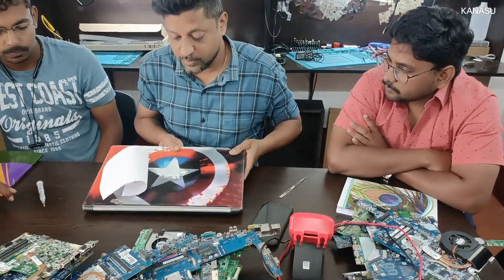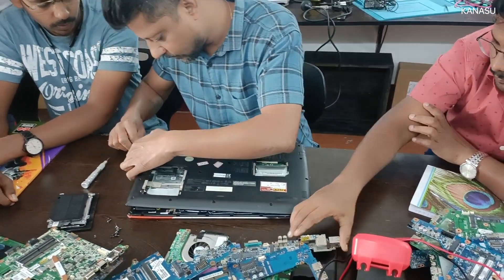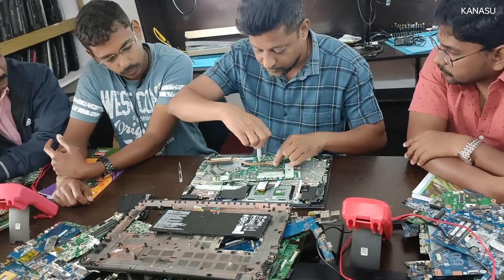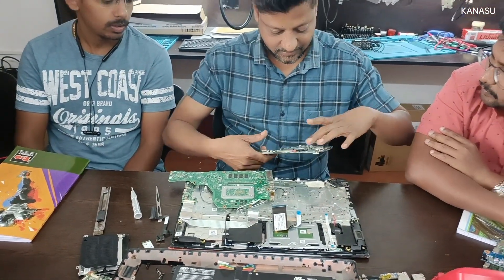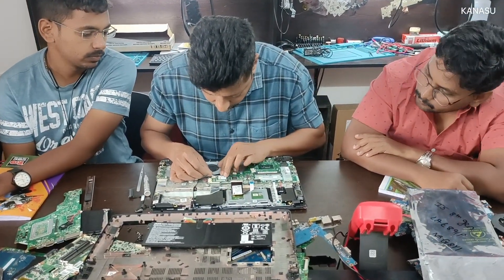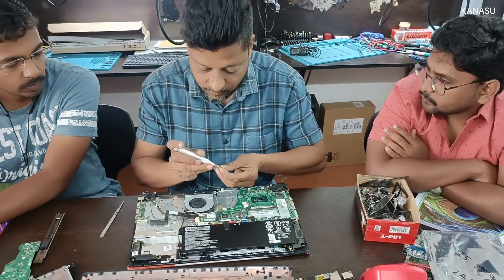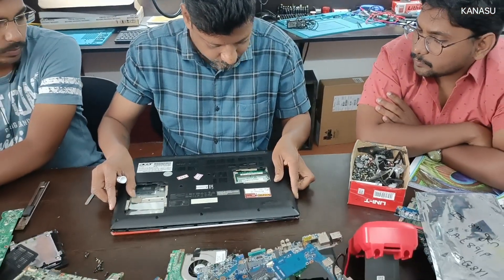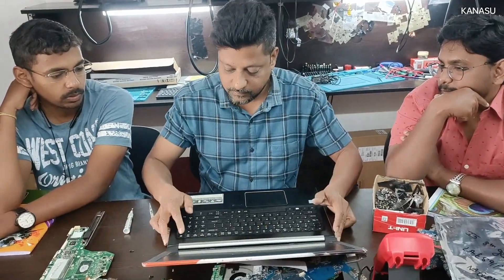Laptop Chip Level Repairing Course In Bangalore | Best Price Laptop Service Center In Bangalore .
Best Laptop Repairing Training Institute In India
Laptop Chip Level Training & Services @ Bangalore
Laptop Chip Level Live Laptop Technical Training @ India